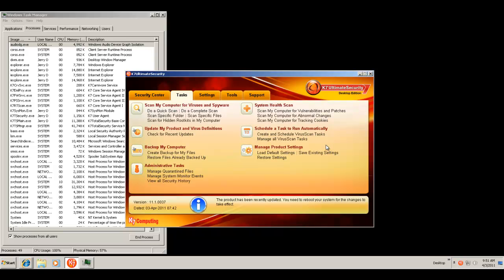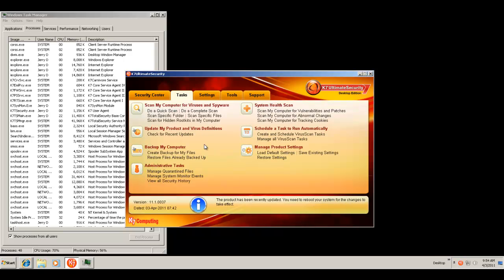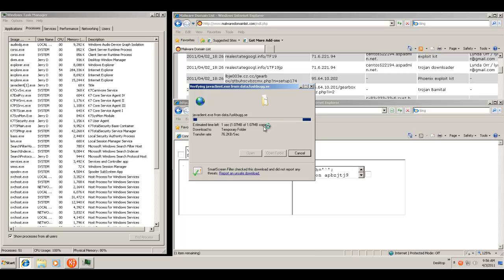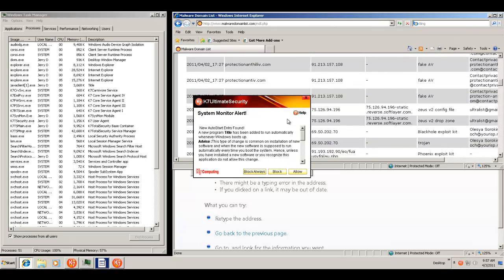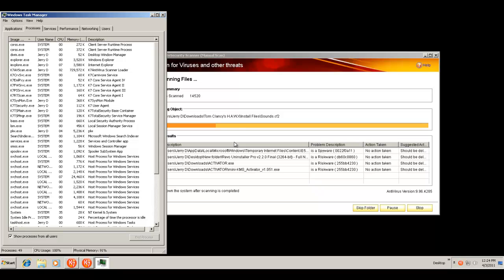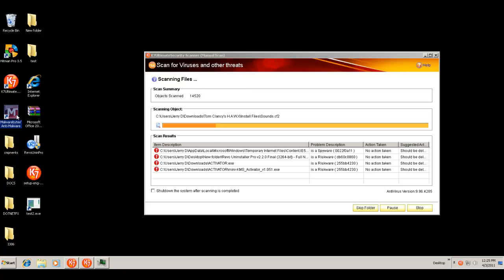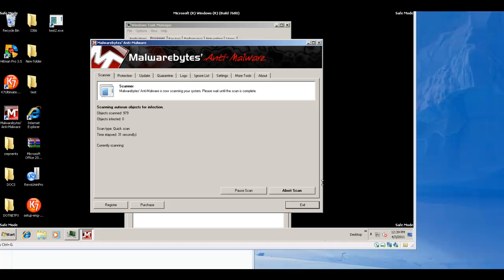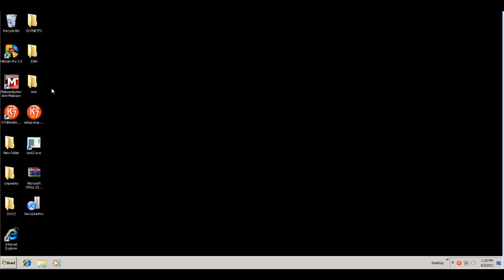K7 Ultimate Security - Part 2 - Prevention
Part 2 of K7 Ultimate Security I throw zero day malicious link at it to test its prevention capabilities.  Does it block them all?  Find out how it does and my thoughts on this security program.